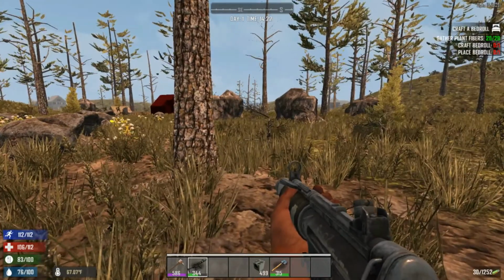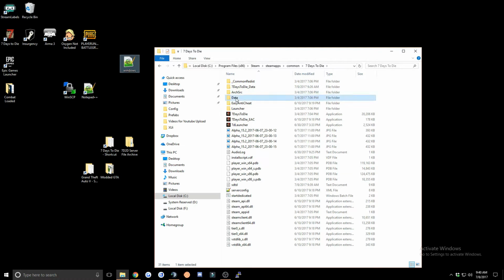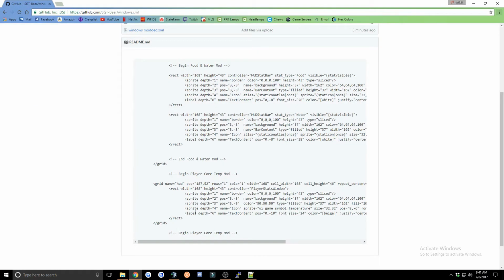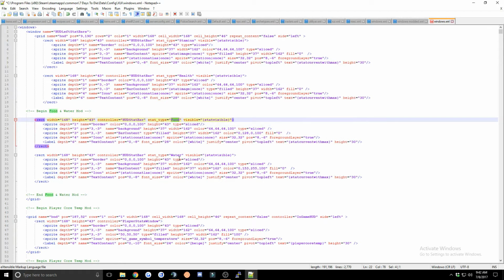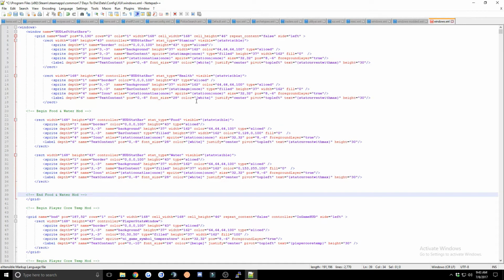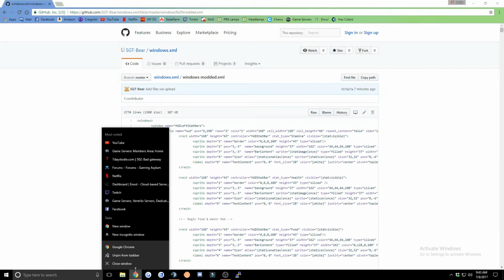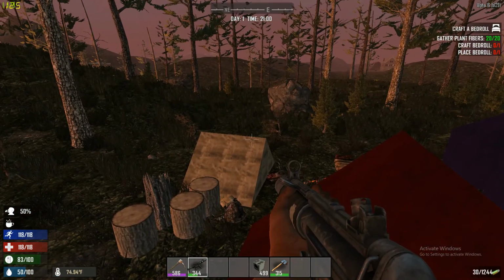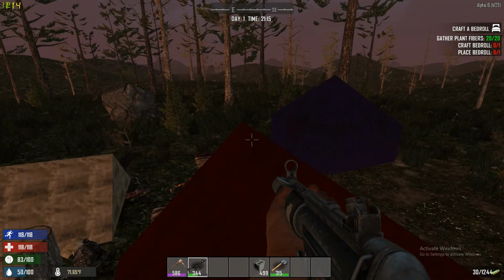How to Mod 7 Days to Die - Food, Water, and Temp HUD | A16 B129